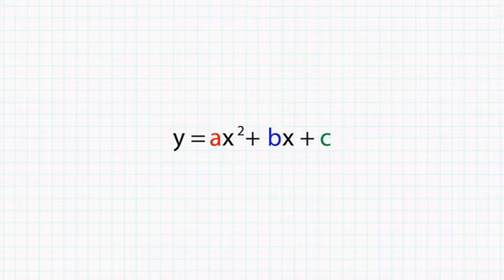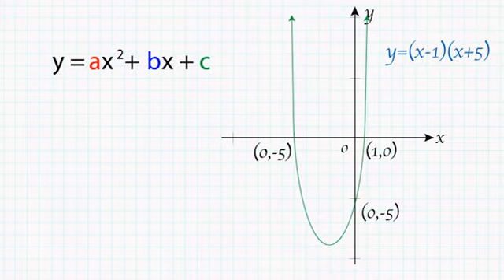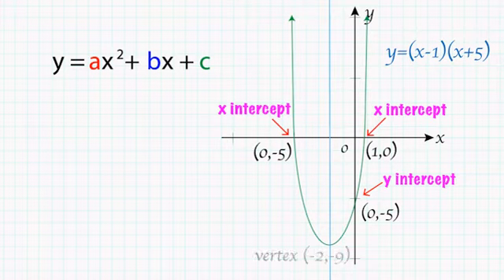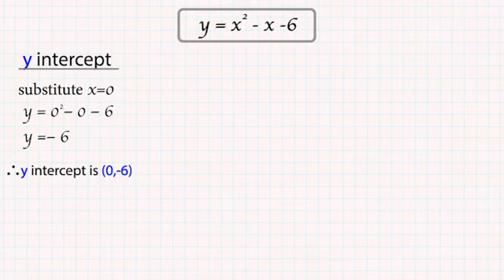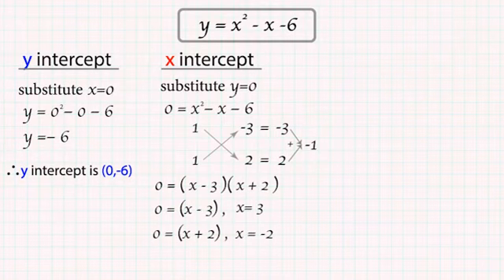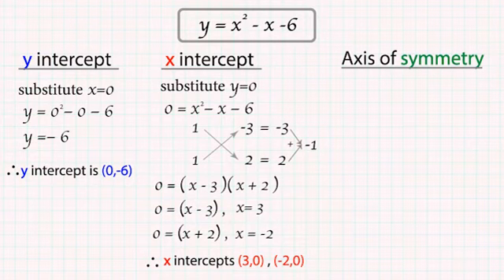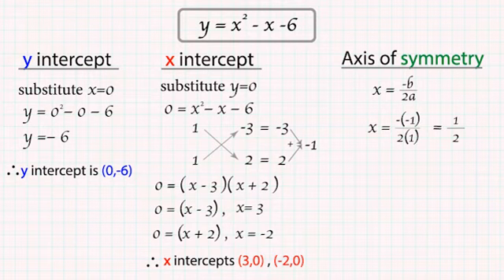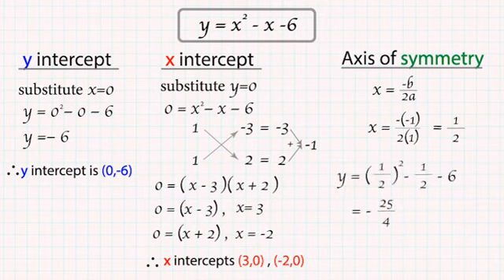[8 Minute Q.E.D] How to sketch PARABOLAS? HSC Maths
This video shows how to sketch parabolas.
HSC maths, year 10, year 11, year 12